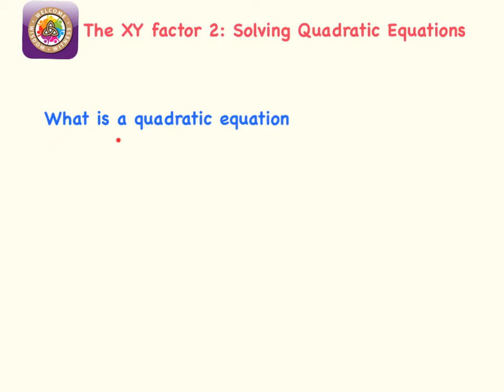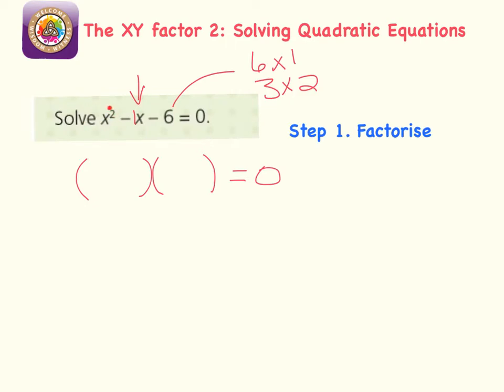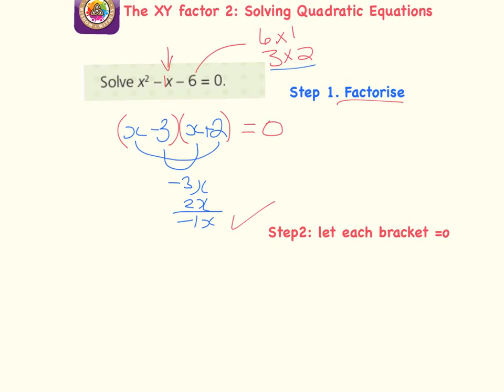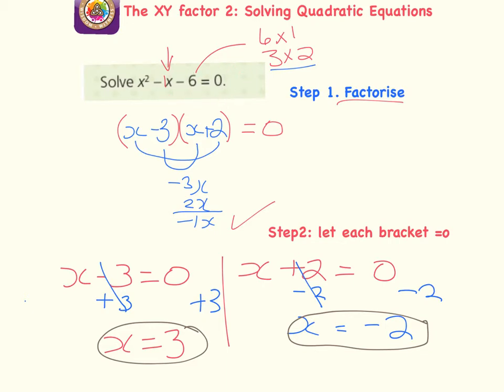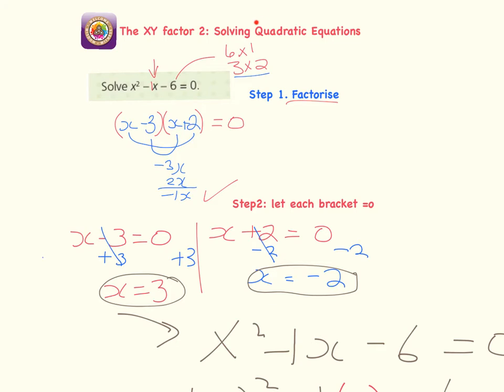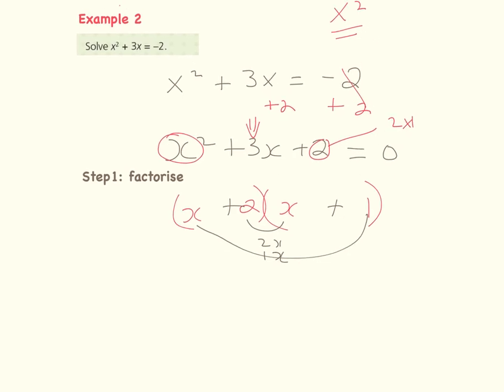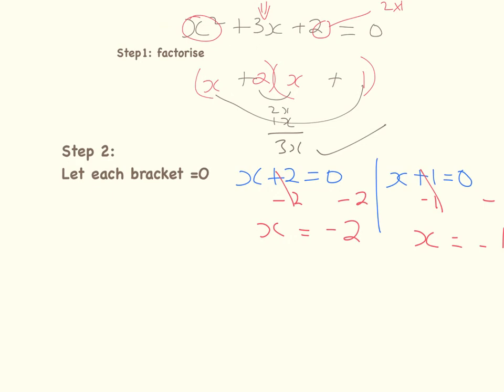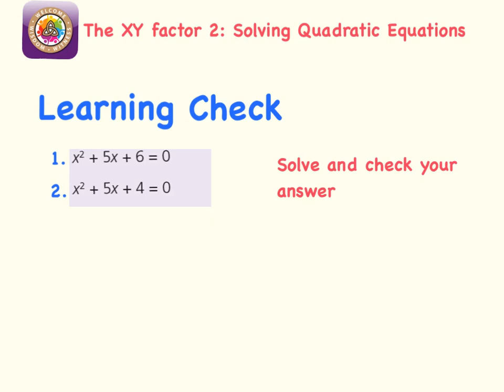XY Factor 2. Solving Quadratic Equations Video